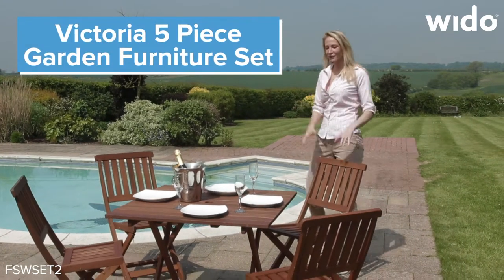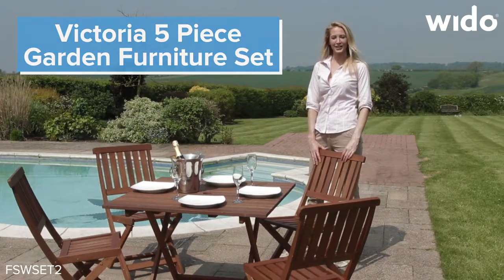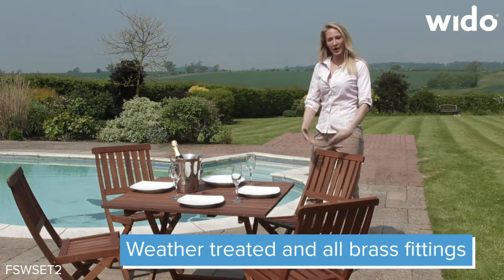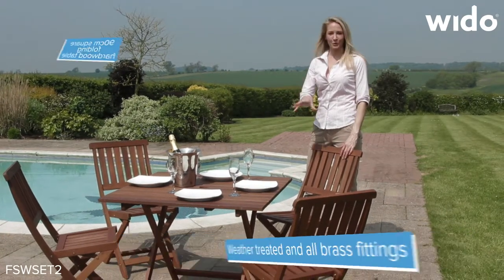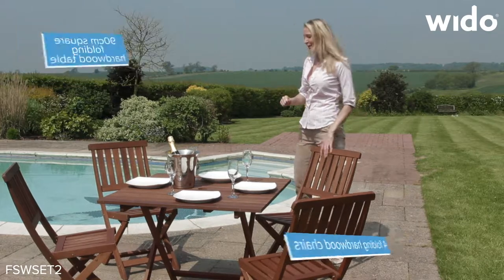Wido "Victoria" 5 Piece Garden Furniture Set Product Video (FSWSET2)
Dine al fresco on your patio with this stylish hardwood garden furniture set. Suitable for 4 people, so it is perfect for families.  The table is 90cm square, with a parasol hole and folding legs for easy transportation and storage.